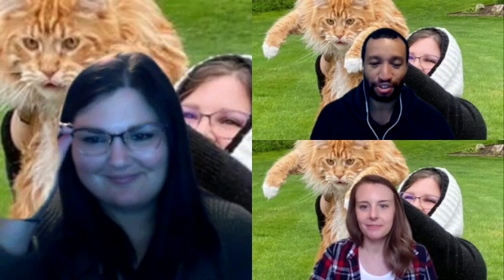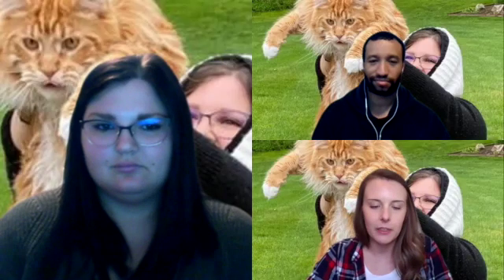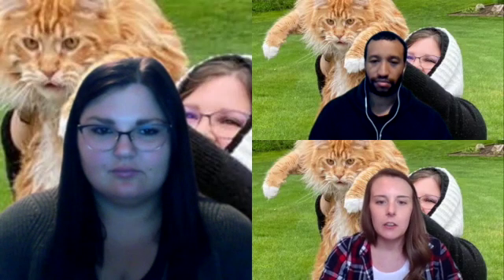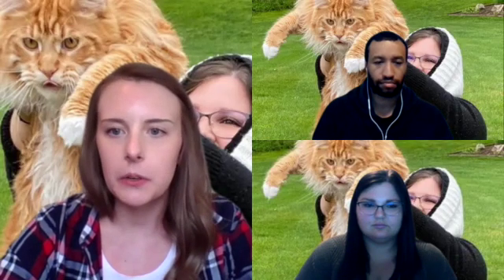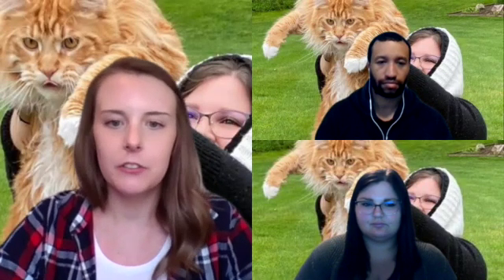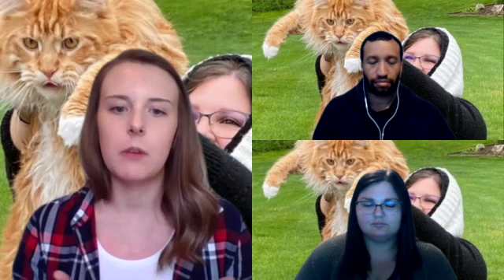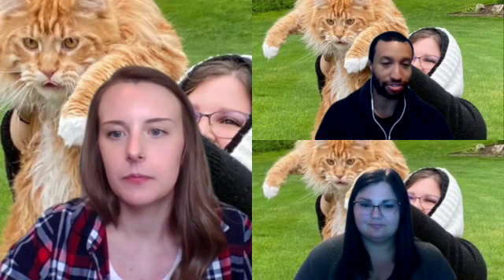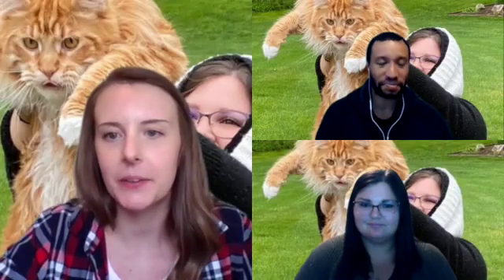Skills and Support with Sara Ep 5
This video is about Skills and Support with Sara Ep 5